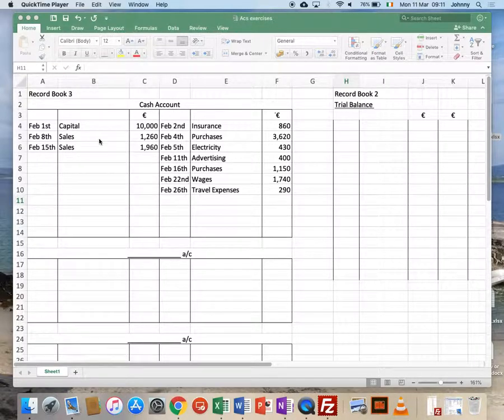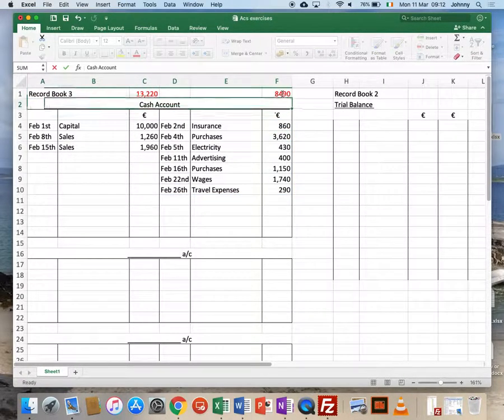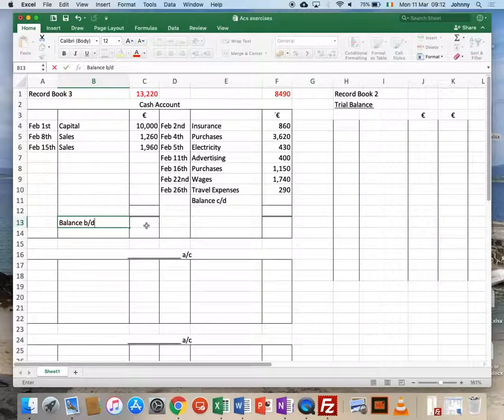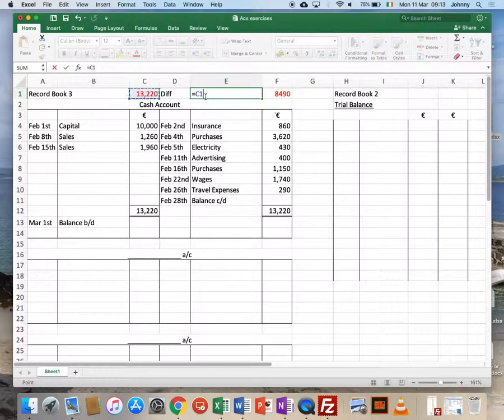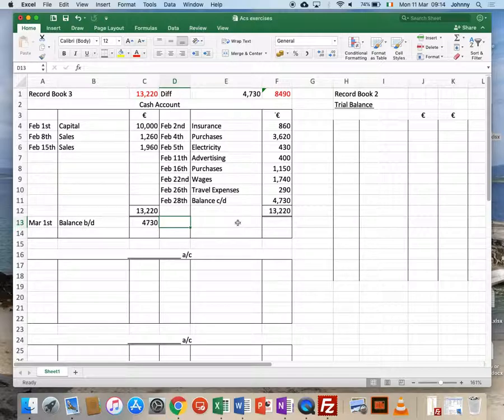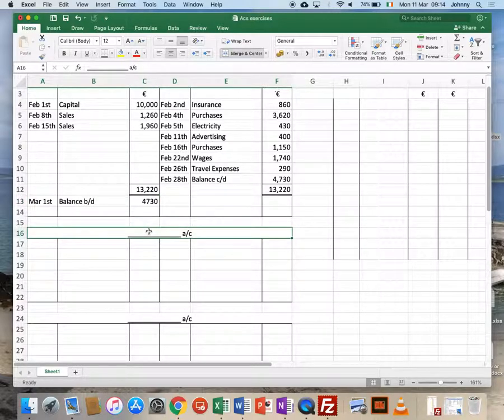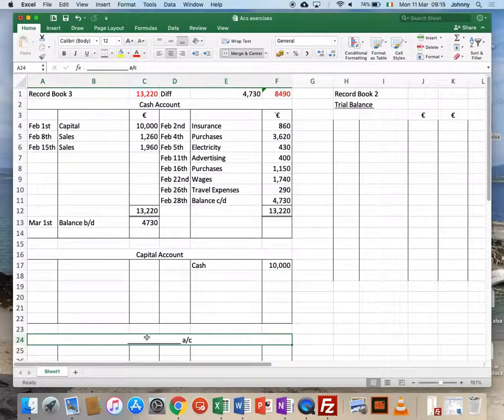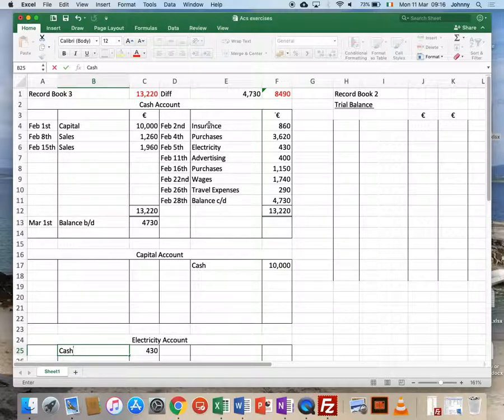JC Cash Acs Tbal Part 1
How to balance a Cash Account in easy steps using Mocrosoft Excel